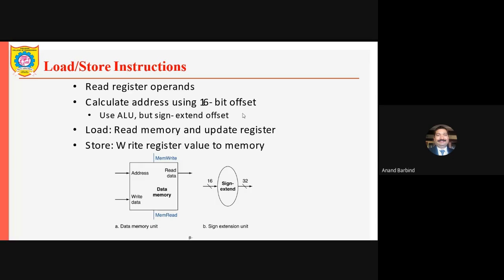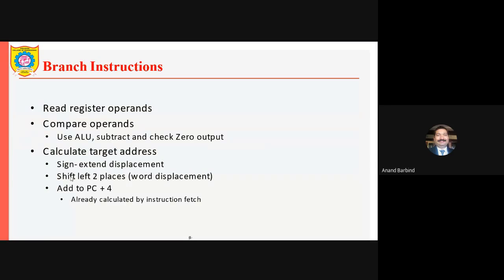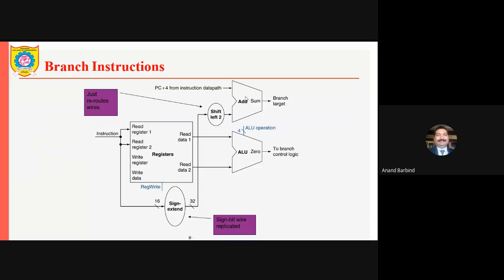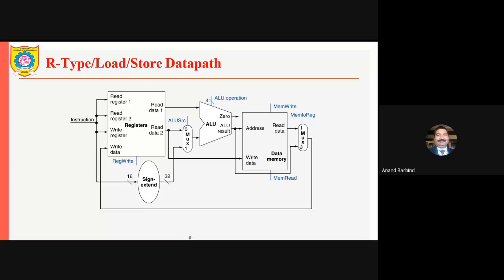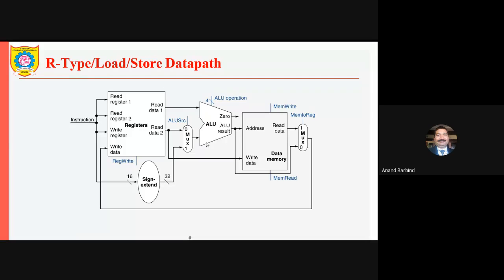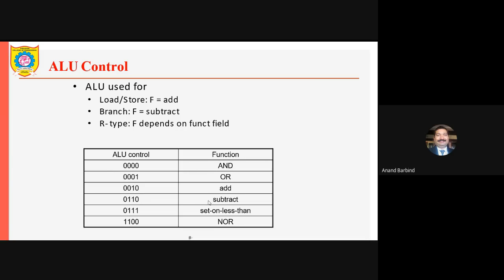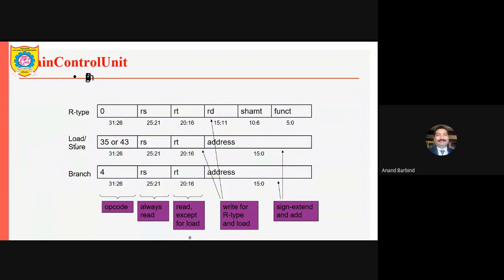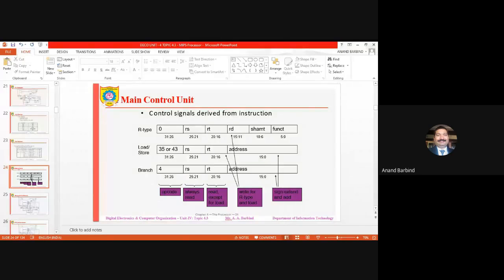DECO TOPIC 4 3 MIPS PROCESSOR 3 kna hcfi yyq 2020 11 03 at 22 11 GMT 8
DECO
TOPIC 4 3
MIPS PROCESSOR  3